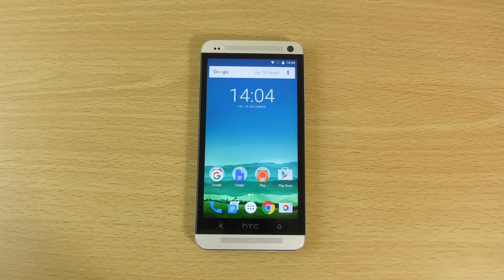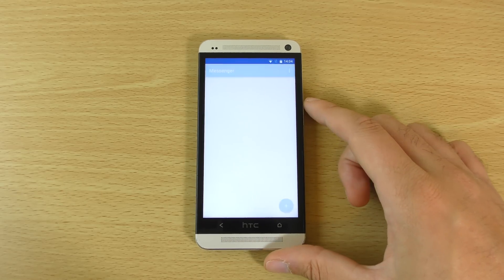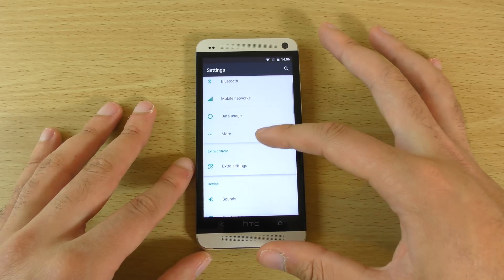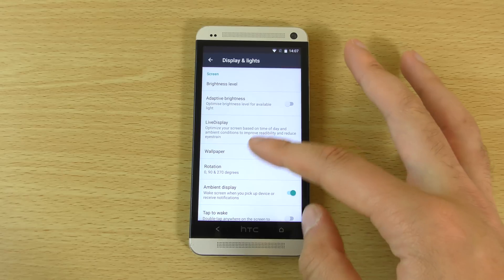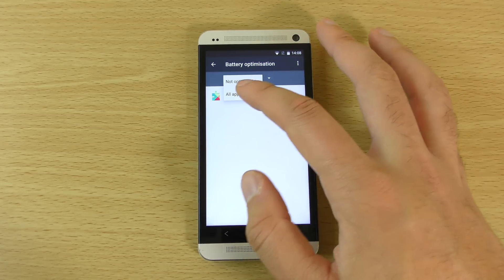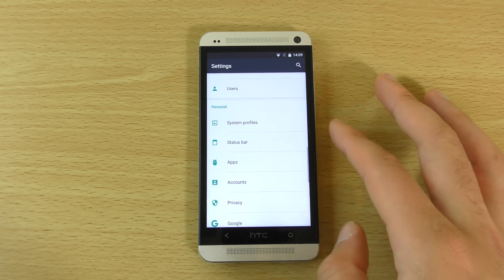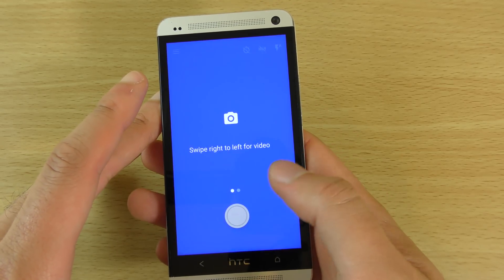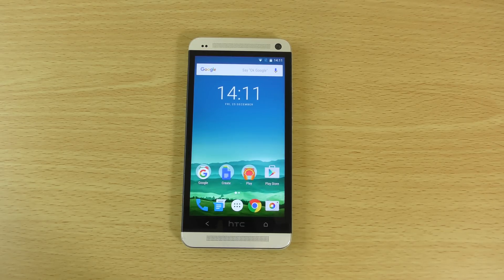HTC One M7 Android 6.0 Marshmallow - Review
Review of Android 6.0 Marshmallow on HTC One M7 courtesy of Crdroid build